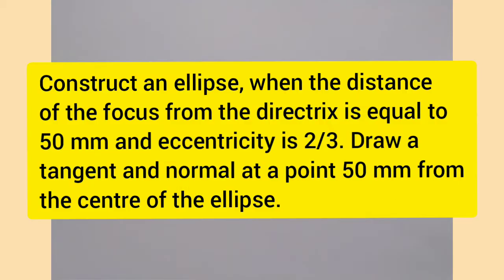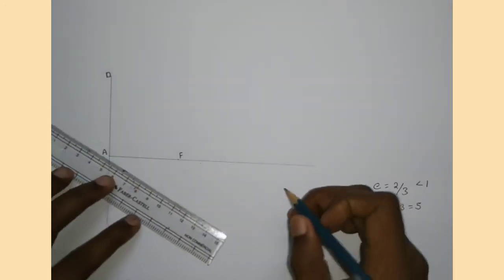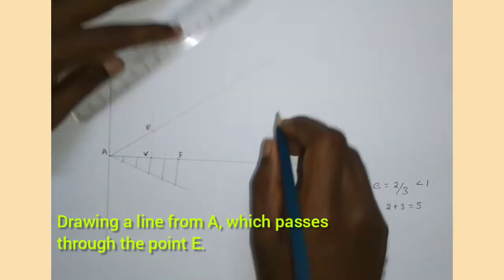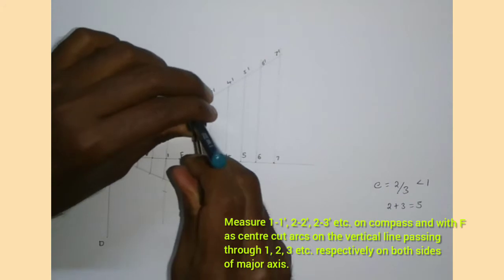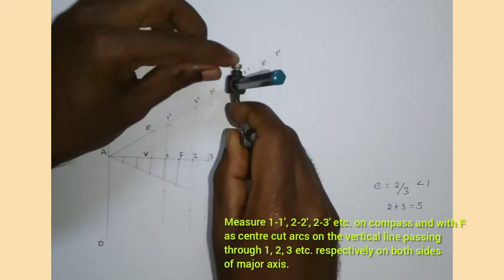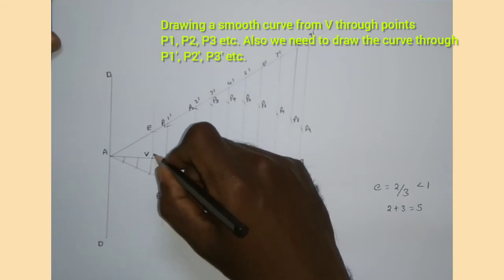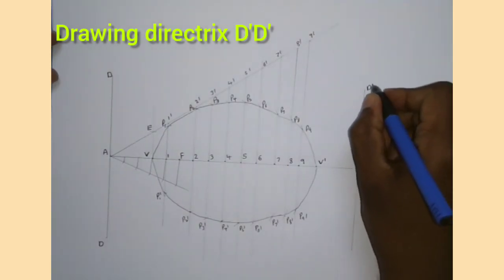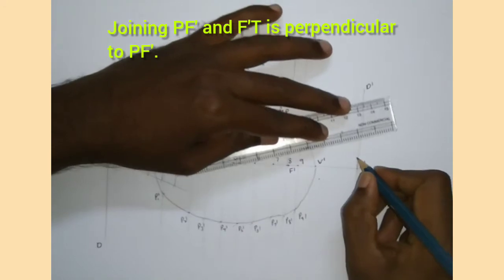Eccentricity method for drawing ellipse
This video is useful for first year students of all branches of engineering.